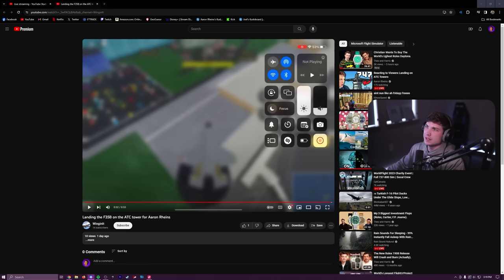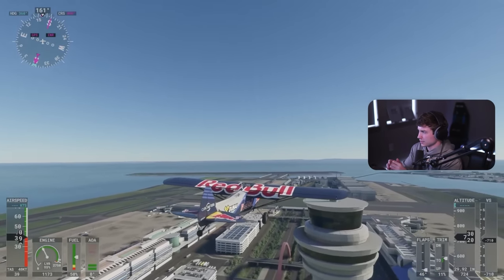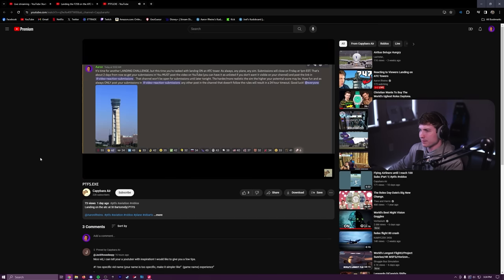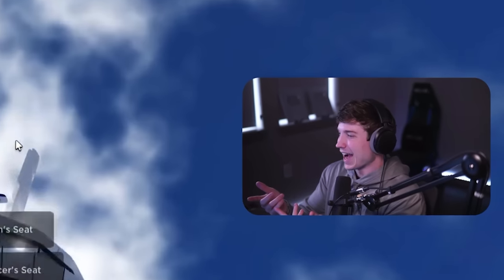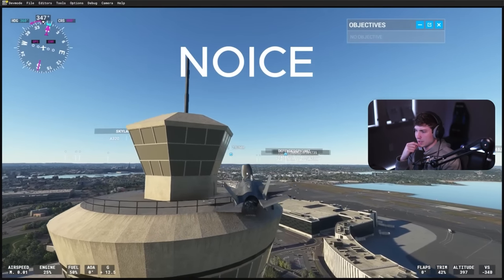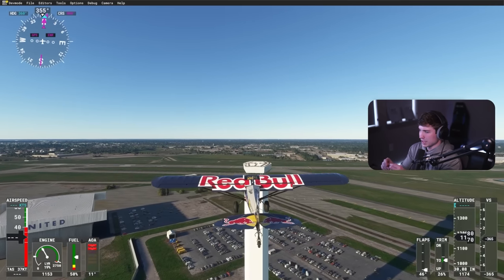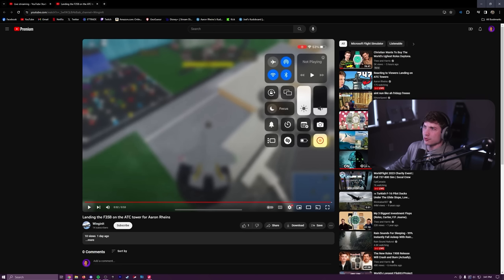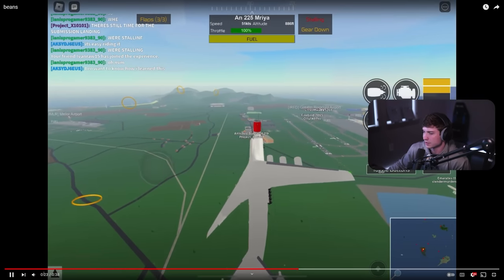The Air Traffic Controllers Were Terrified